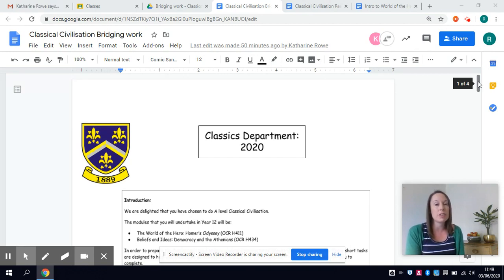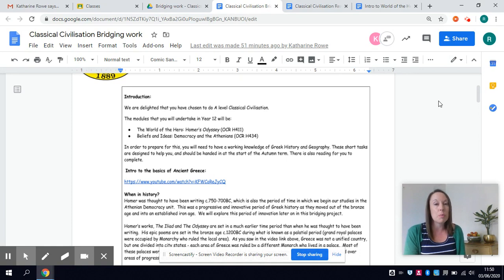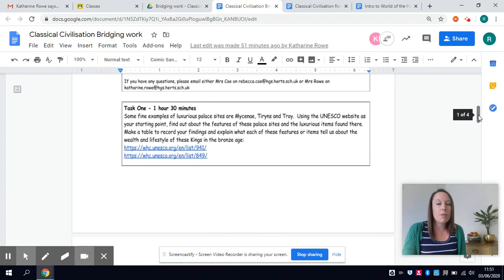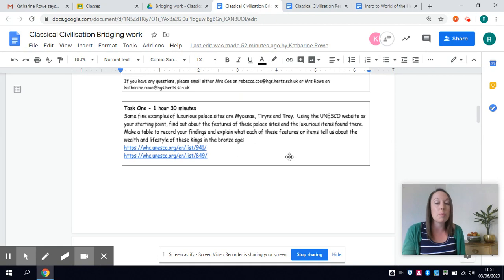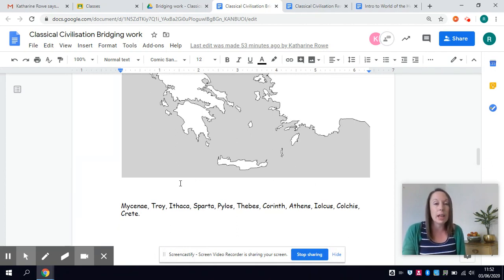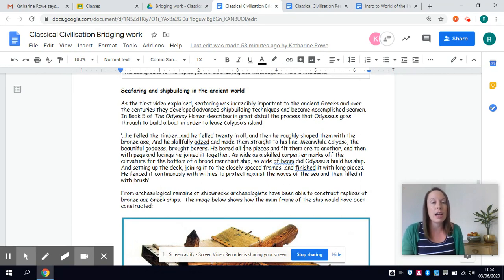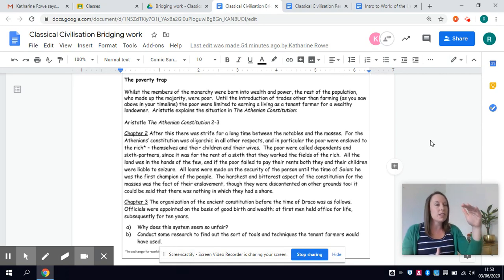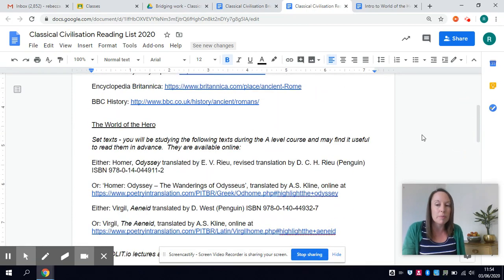Hitchin Girls' School.